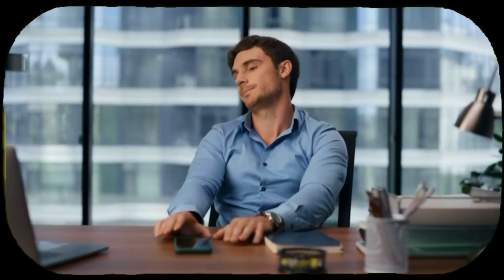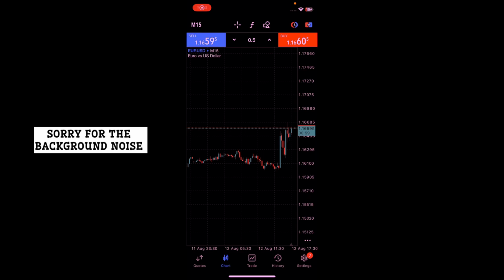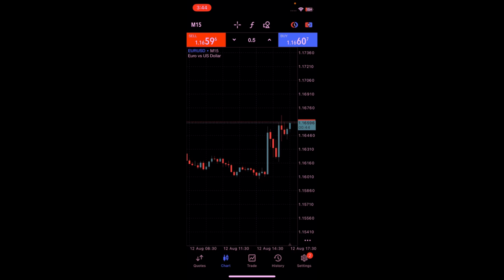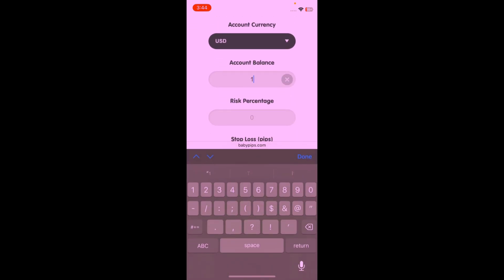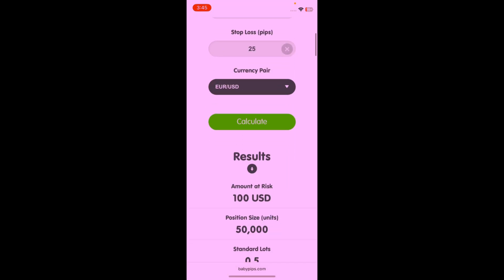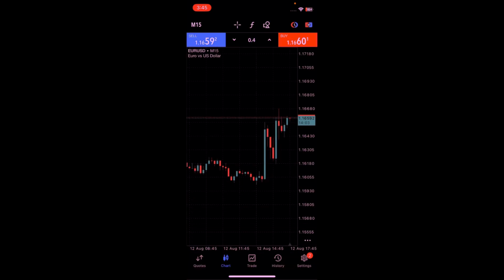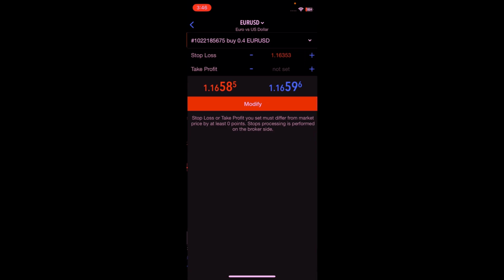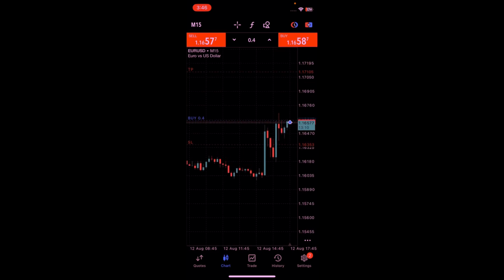How To Calculate Lot Size (Beginner’s Guide)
Struggling with lot sizes? In this video, I break down exactly how to calculate the right lot size so you can reach your profit target without over-risking. Perfect for beginners who want consistency and control in trading.